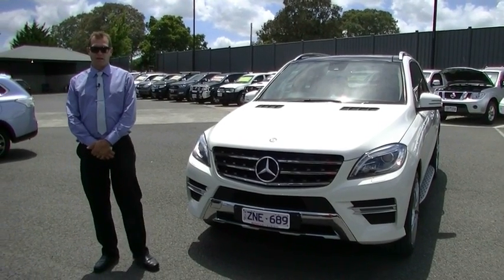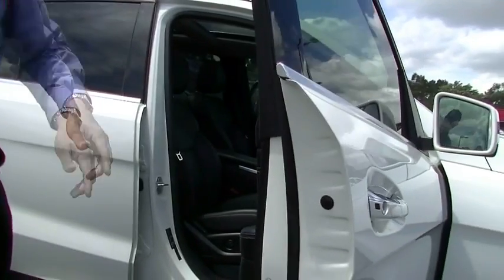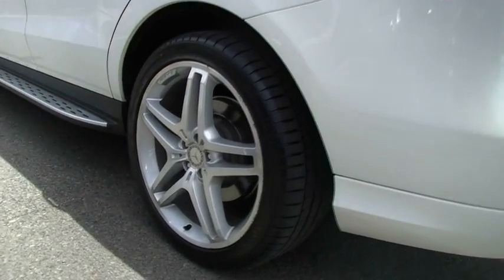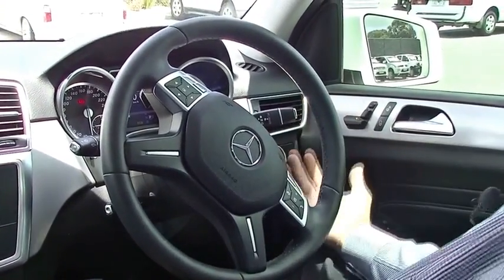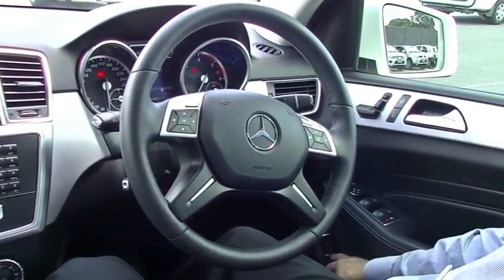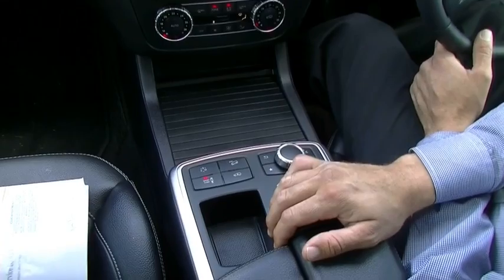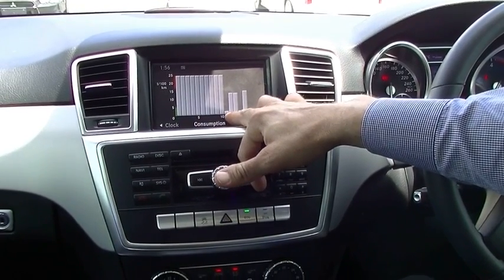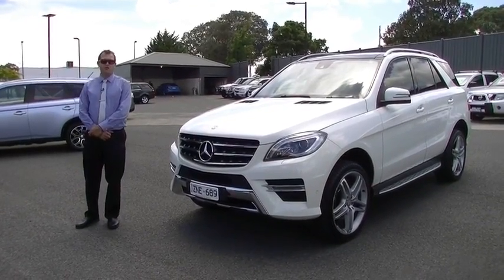B5982 - 2013 Mercedes Benz ML250 BlueTEC Auto 4x4 Walkaround Video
A video walkaround tour of the B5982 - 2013 Mercedes Benz ML250 BlueTEC Auto 4x4 Presented by Ben Deguara Used Car Sales at Berwick Mitsubishi,